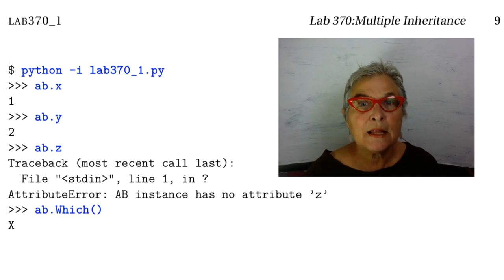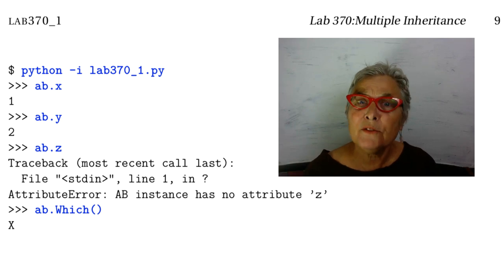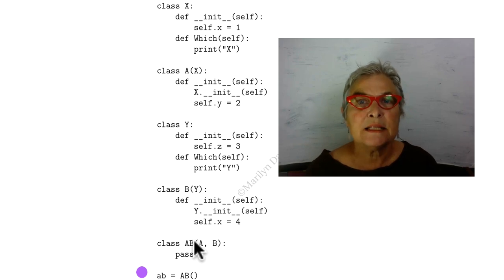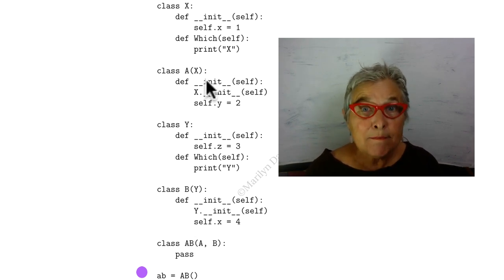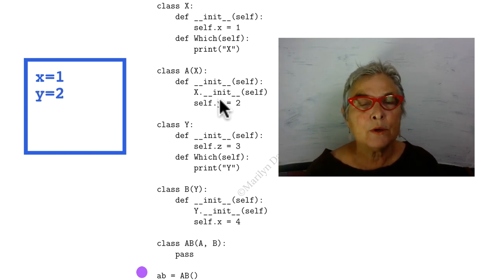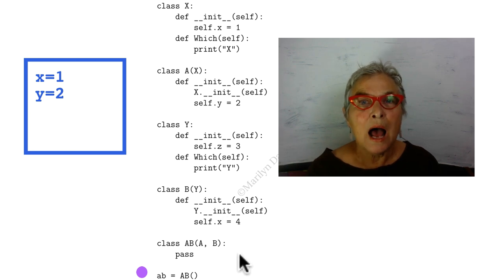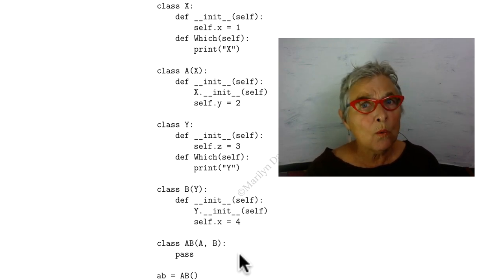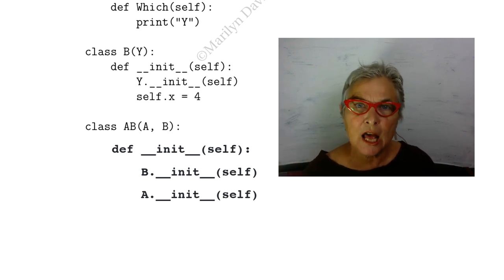Lab370 Multiple Inheritance solution